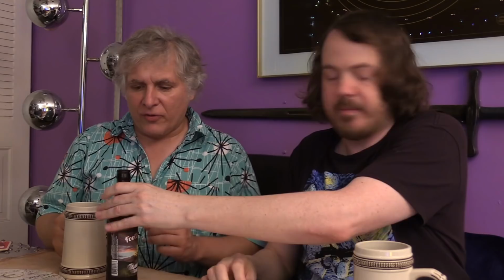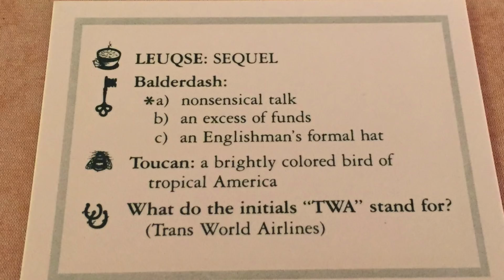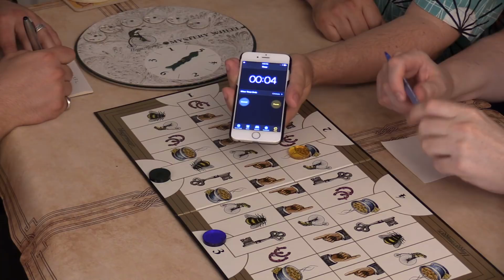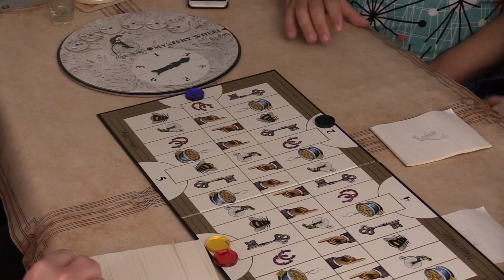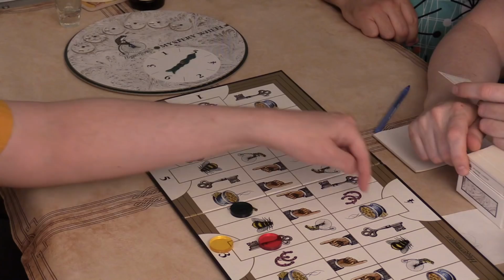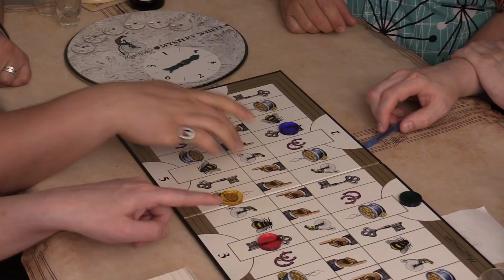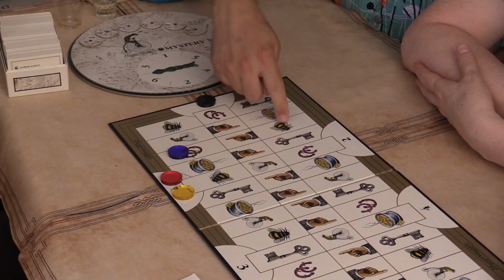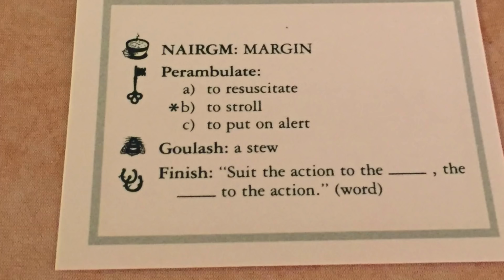Huggermugger | Beer and Board Games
Blame Society Films makes this show and they also made Chad Vader Day Shift Manager (we originally made it for Channel 101 actually). If you like comedy and gaming as well as edgy raw humor than this is the series for you!